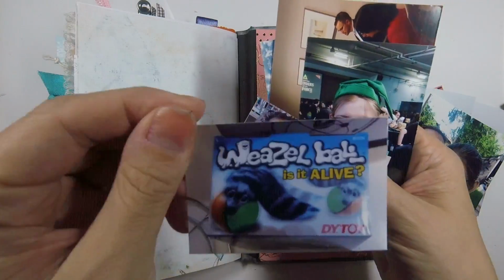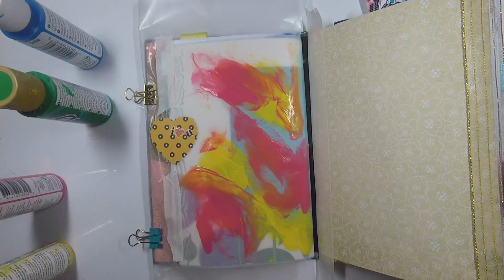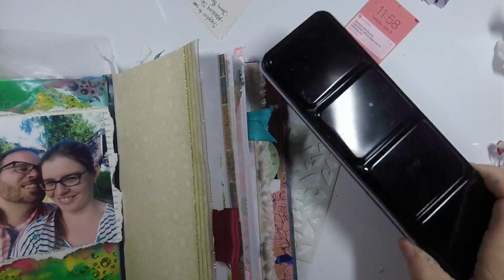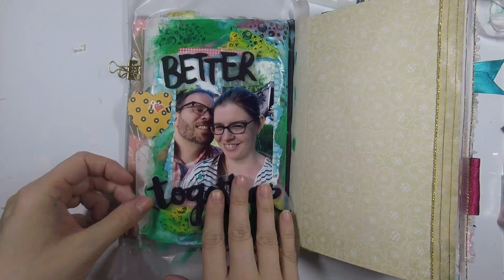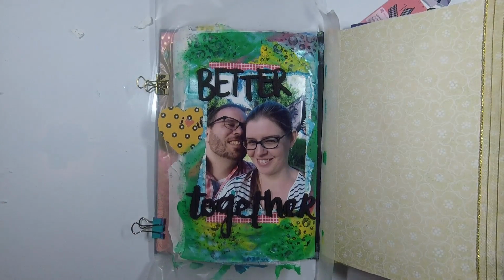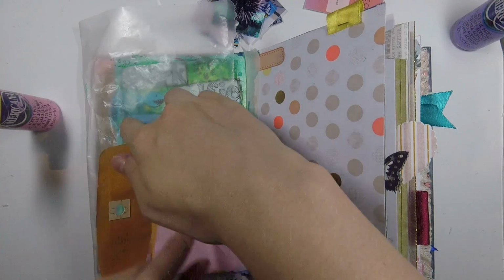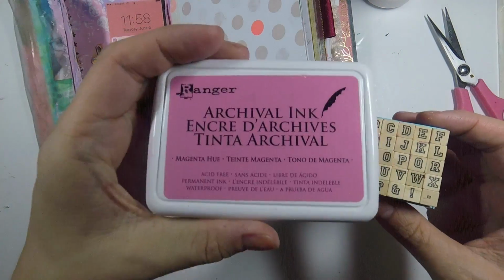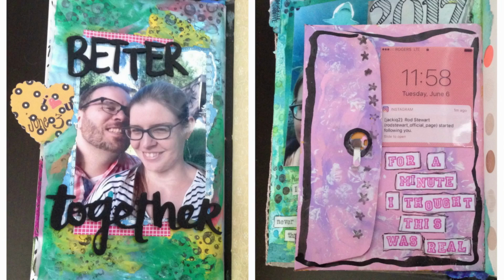Junk Journal With Me #1 - Journaling Process Video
In this video, I complete 1 full page and 1 half page in my junk journal using mixed media techniques.

If you'd like to know more about the junk journal I'm using, please check out this video

I've started a new Facebook group for all of you creative journalers out there! If you're documenting your memories with a little creativity, like stickers, splashes of colour, stamping or works of art, we want to see your pages! Come help us build an online community that connects all kinds of creative journalers!

This is the sketch book I am using. I bought it at Above Ground Art Supplies in Toronto for $2.